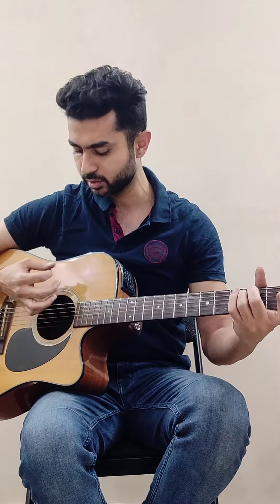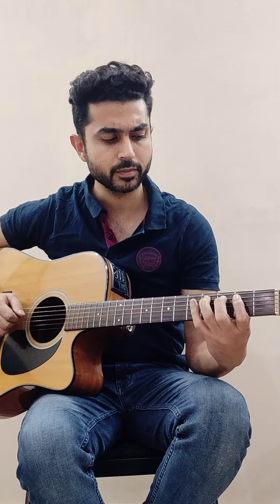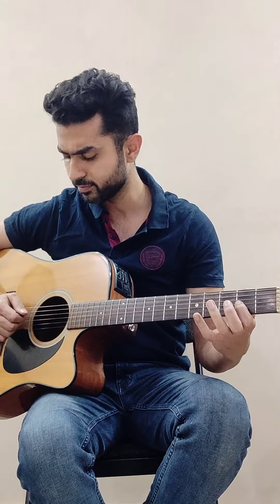Kholo Kholo (Taare Zameen Par) Riff Lesson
A short lesson for this awesome riff. Hope you are able to understand and enjoy 👍